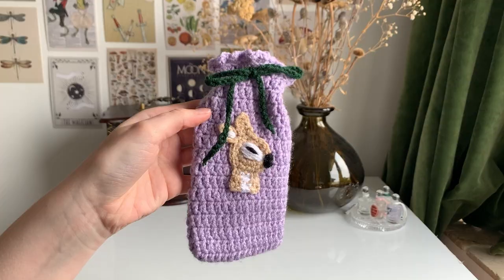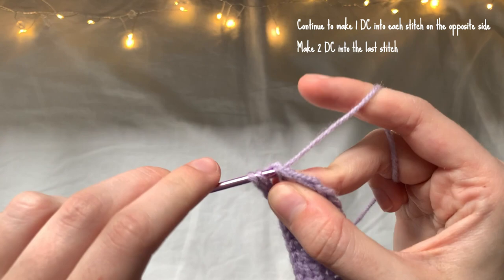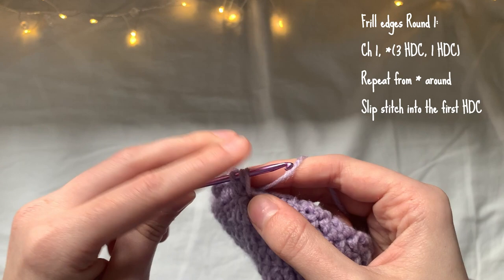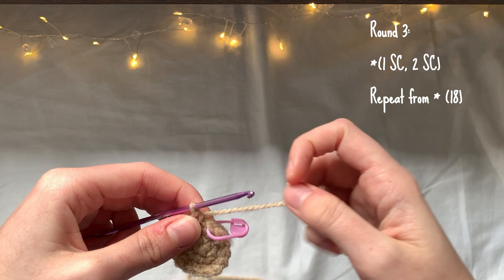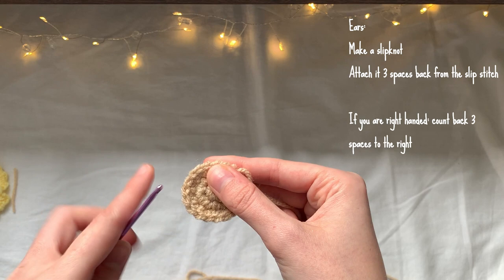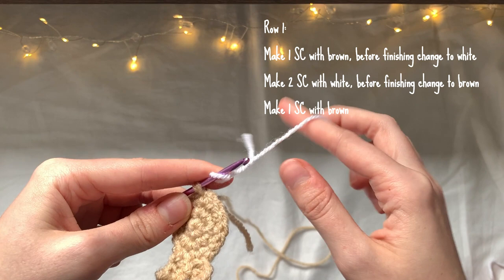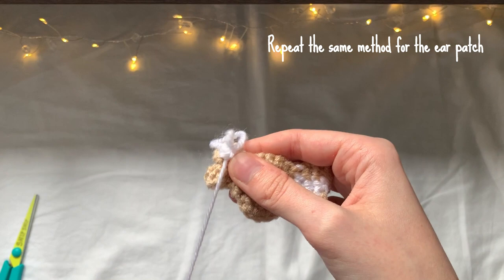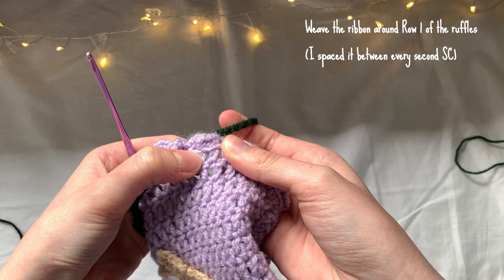crochet deer pouch bag tutorial🦌🍓cute drawstring storage case| thisfairymade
Hello everyone, in  today's video I show you how to make this super adorable fawn glasses pouch, which you can also use as a storage case for your hooks or even a pencil case!
Fairy love,
Sophie

🧚I sell all the products I make in my videos on my Etsy shop which is linked below!

• Double Crochet
• Slip stitch
• Single crochet
• Colour changes
• Chaining
• Crocheting in the round

CHAPTERS
00:00-00:15 Intro
00:16-00:43 What you need
00:44-03:16 Main bag Round 1
03:17-04:34 Main bag Round 2
04:35-05:23 Main bag Round 3-15
05:24-06:33 Frill edge Round 1
06:34-08:09 Frill edge Round 2
08:10-09:28 Deer head Round 1
09:29-10:23 Deer head Round 2
10:24-11:12 Deer head Round 3
11:13-13:16 Deer ears
13:17-14:29 Deer neck Row 1
14:30-15:19 Deer neck Row 2
15:20-16:26 Deer neck Row 3
16:27-19:16 Sewing the face details
19:17-19:33 Sewing the deer on
19:34-21:08 Tie ribbons
21:09-21:34 Outro

✿ HASHTAGS ✿